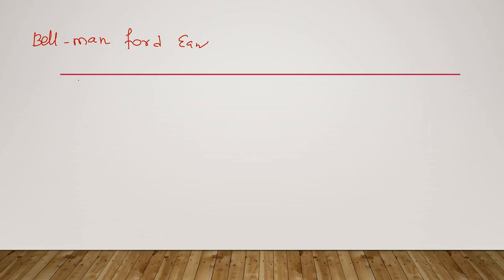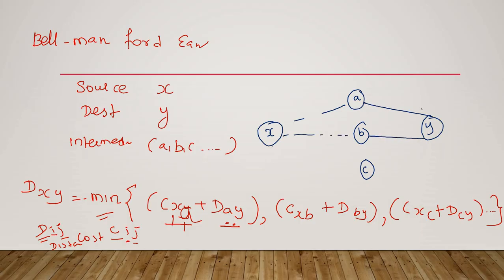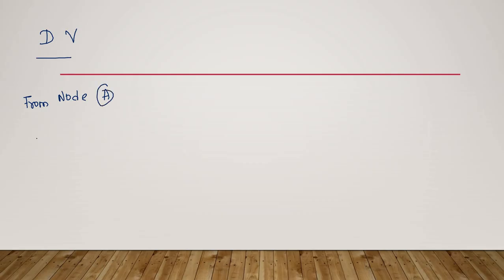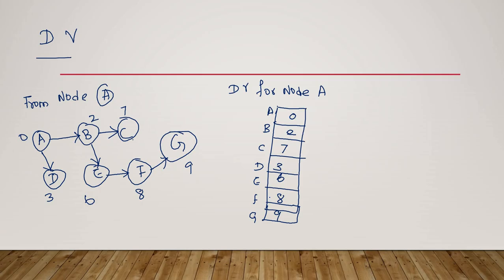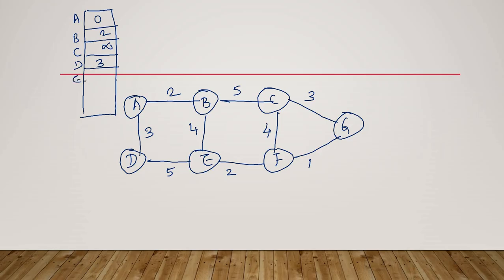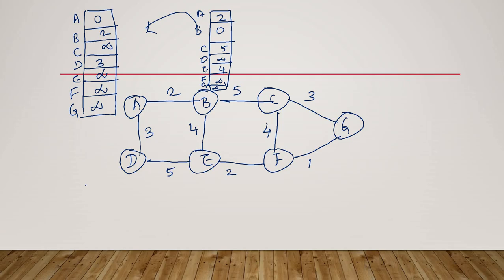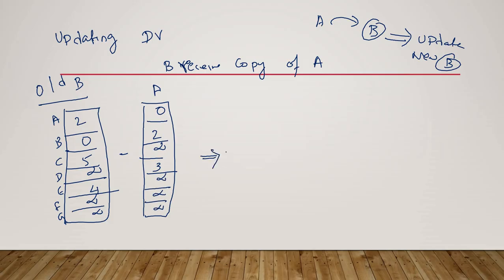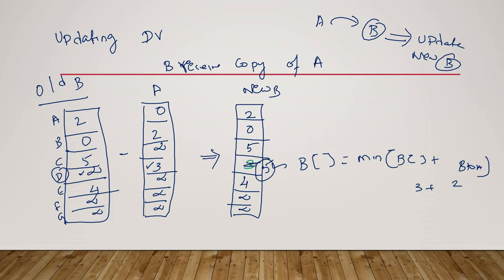Distance Vector algorithm